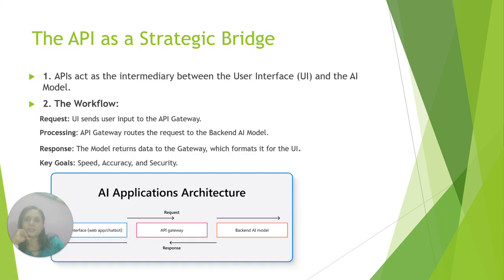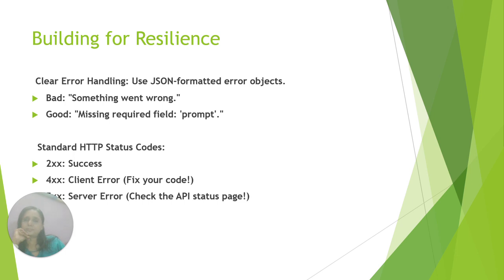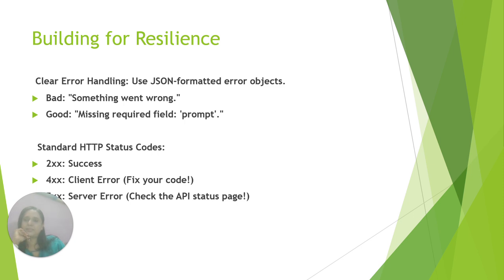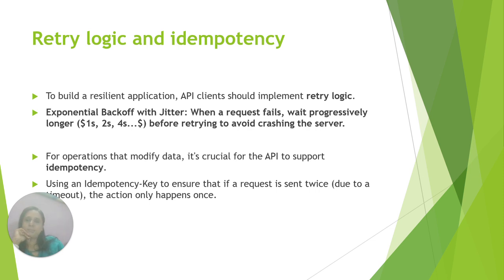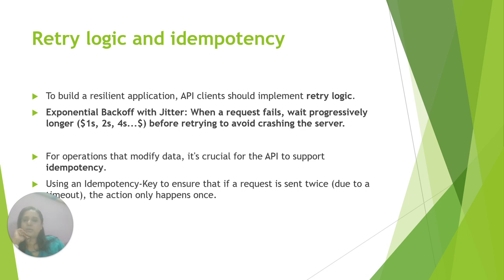Designing and Securing APIs for AI Applications